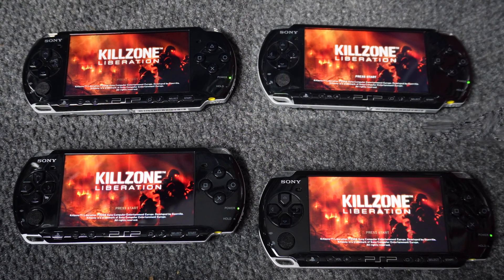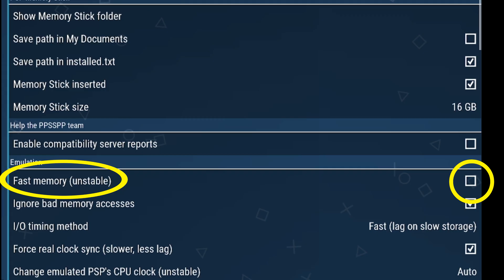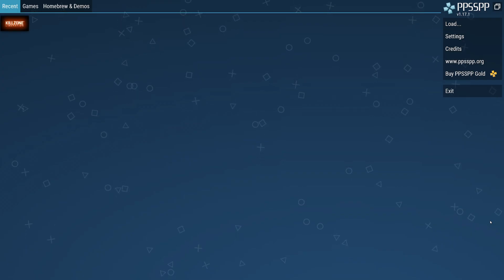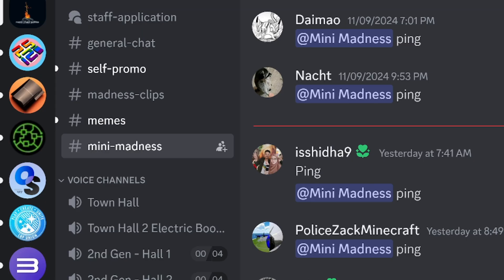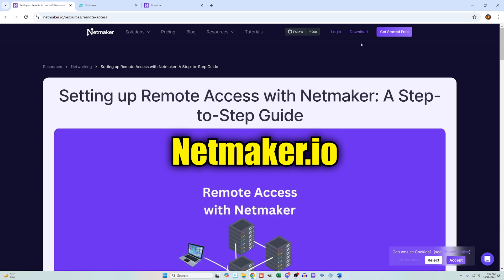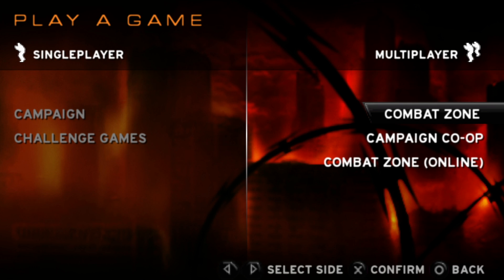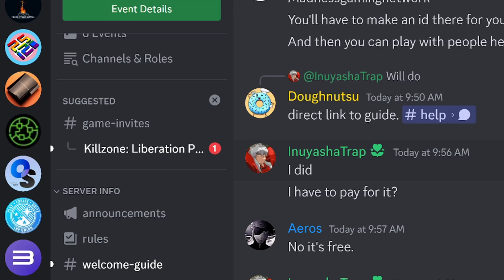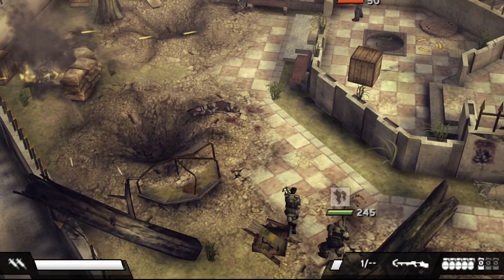How to Connect to Killzone Liberation Online Multiplayer On PPSSPP in 2024 (Madness Network VPN)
You can play Liberation multiplayer and co-op using simulated ad-hoc mode over the Internet. This tutorial shows you how. Killzone Liberation is a PSP game, but this process requires you play it on the PPSSPP emulator.

The steps covered are install PPSSPP, adjust some settings, join the Madness Discord, create a Netmaker account, download Netmaker RAC, log into Remote Access Client, and join the Retro Online Matchmaking Discord to figure out when everybody is playing.

If you'd like to join KZ2 multiplayer, here are two guides, one is for RPCS3 the other is for console

About Killzone:
Killzone is a series of first-person shooter video games for Sony Interactive Entertainment's (SIE) video game consoles: Killzone (PS2), Killzone: Liberation (PSP), Killzone 2 (PS3), Killzone 3 (PS3), Killzone: Mercenary (Vita), and Killzone: Shadow Fall (PS4).

About This Channel:
Welcome to Just Killzone. This channel will be clips, commentary, and in-depth analysis of the various games in the Killzone franchise. I will show campaign modes as well as multiplayer. Let me know about your Killzone experience in the comment sections of one of the videos. See you on the battlefield!

00:00 Intro
01:01 Emulator Settings
03:06 Getting The Proper ISO
04:10 Join Madness Network
07:21 Testing
08:25 Where Are The Players?